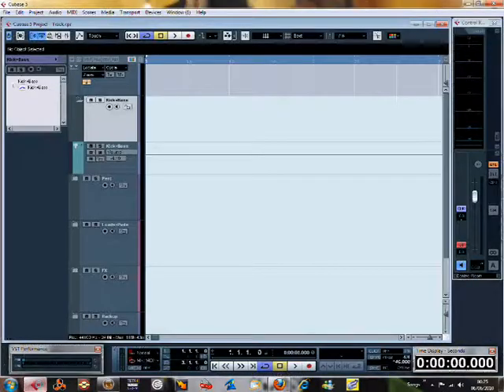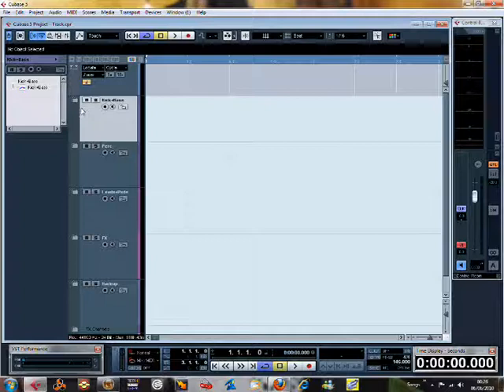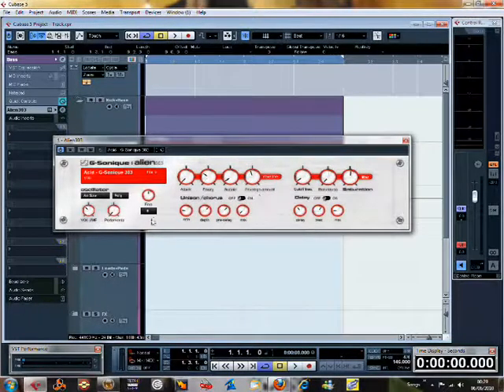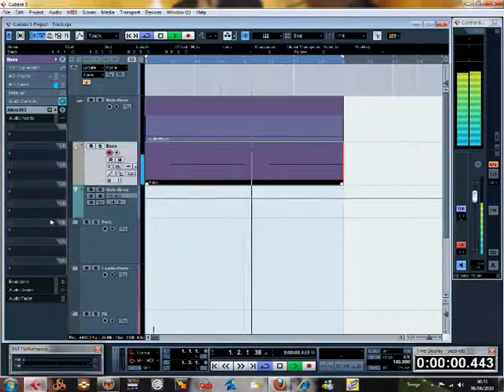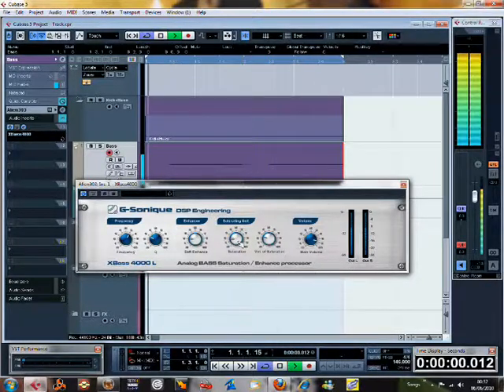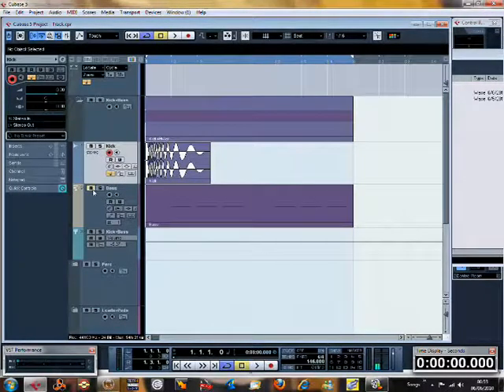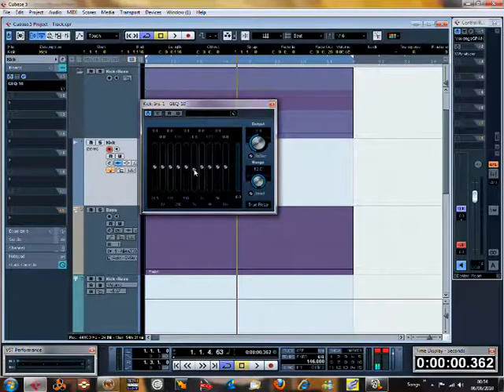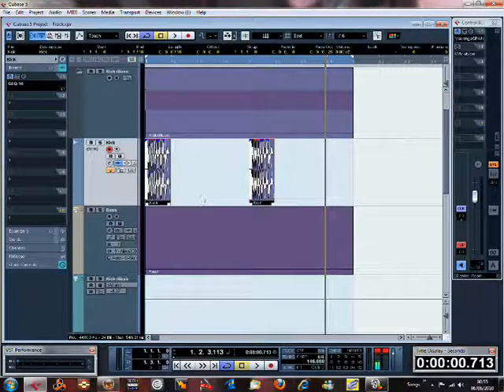(Part - I Kick+Bass) of the Mind Doctors Make Acid's Free Psytrance Production Course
Hi and welcome to a free Psytrance production course.

I will be uploading videos regularly and will be happy to make new videos covering questions that you can leave on the channel comments bellow.

The main reason why I did this is because I feel that just taking and not giving is not my philosophy.
Through the years I have studied music and production techniques and queried other artists about it, so now I feel that is time to give something back.